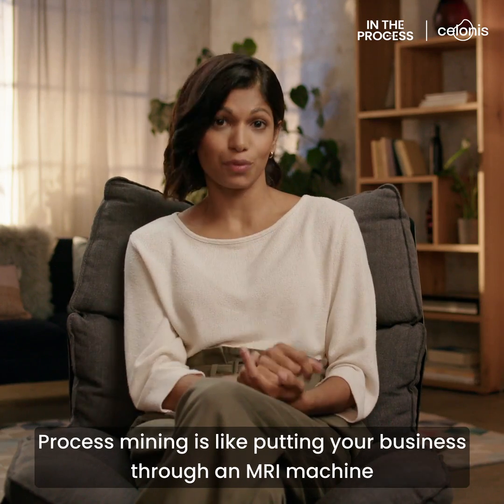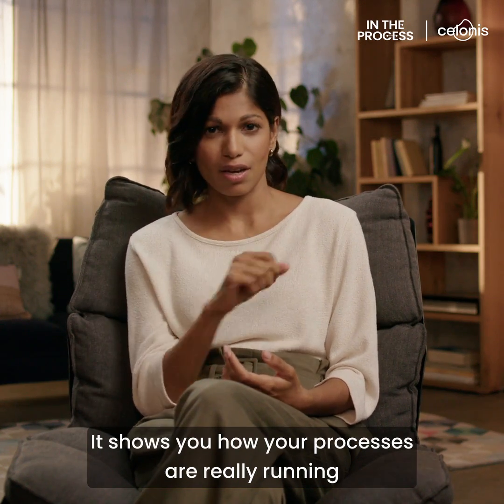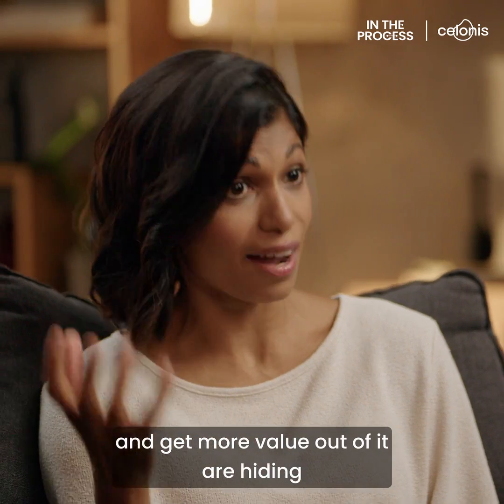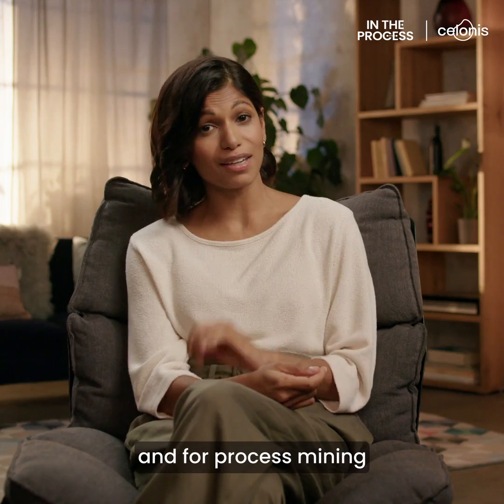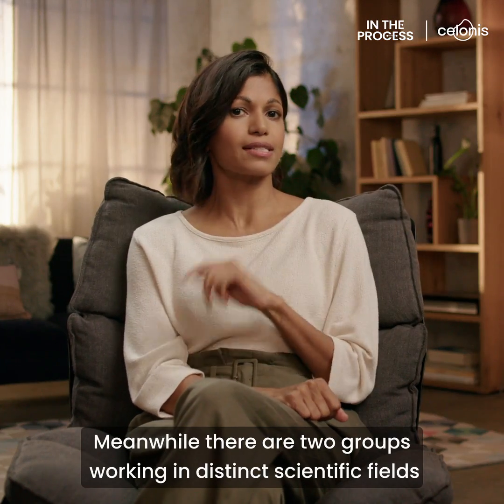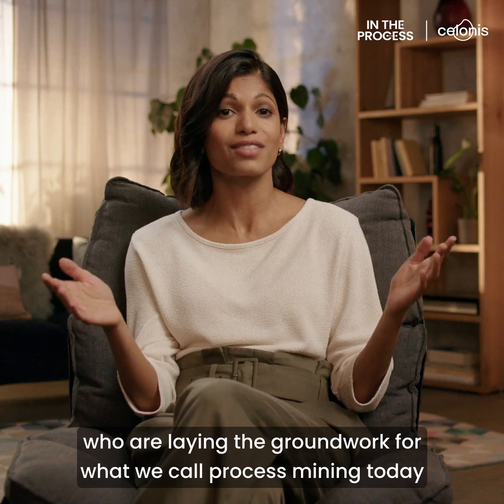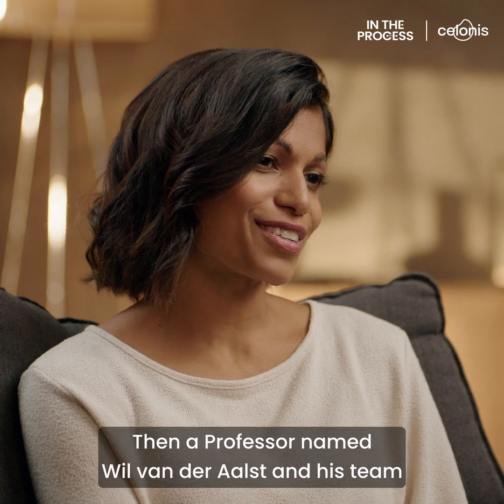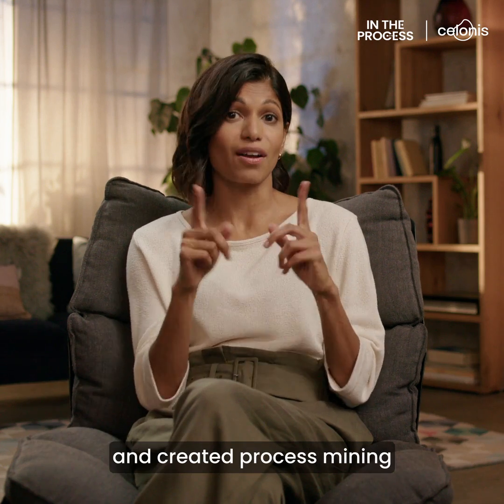The evolution of process mining: How we got here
Ease yourself into the world of process mining.
What it is, how it works, why it matters, how to get started. As simple as that.
This is where you begin to make your processes work for you.